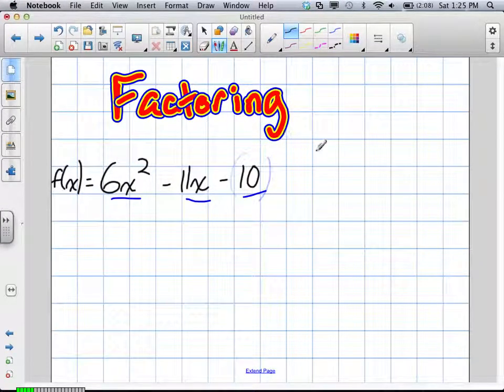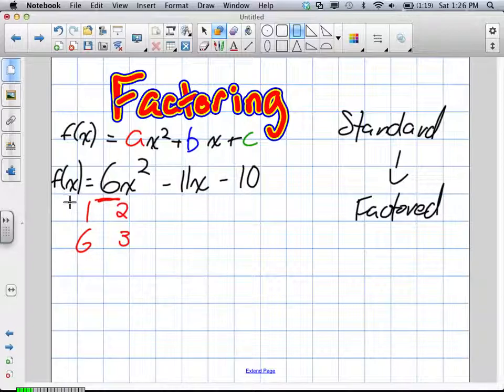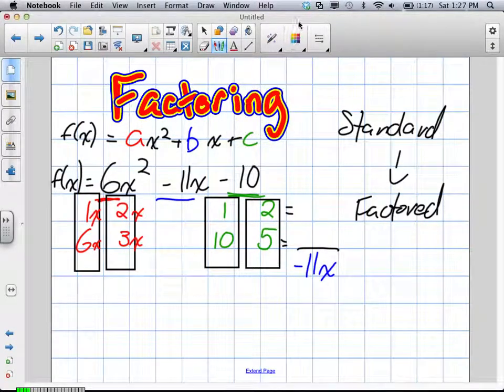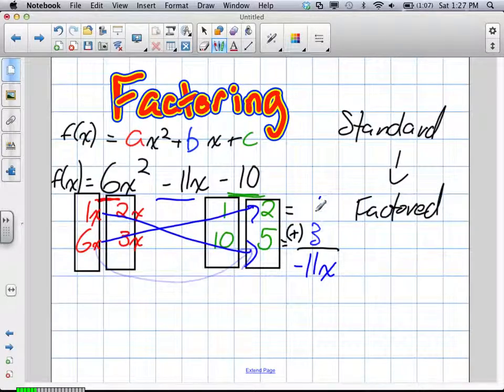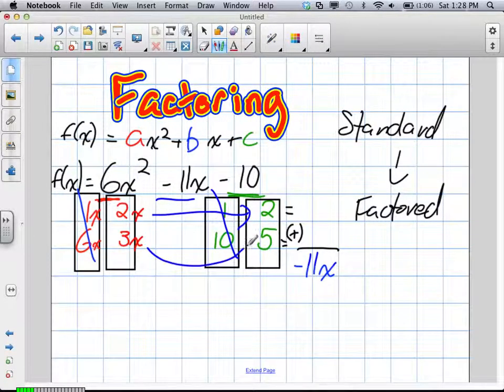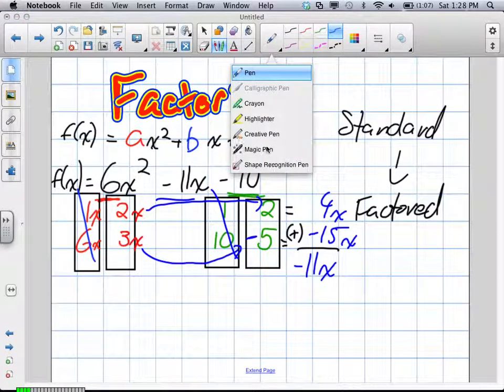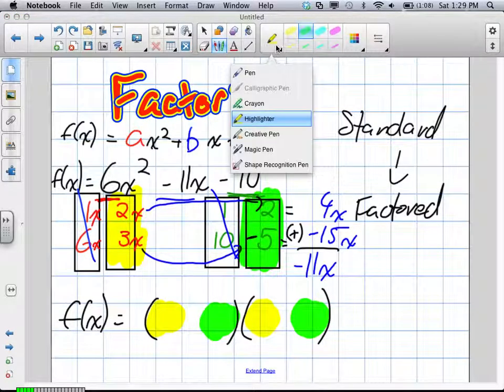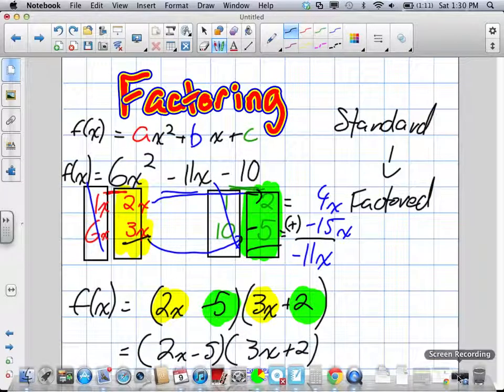Factoring (Grade 10 Applied Review 6:19:12).mov